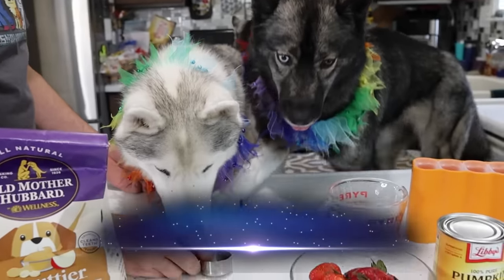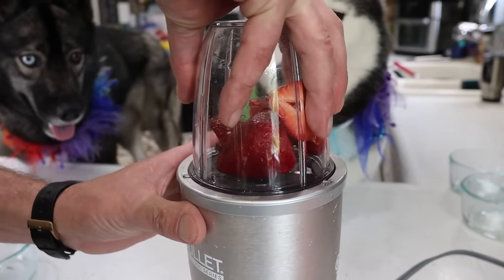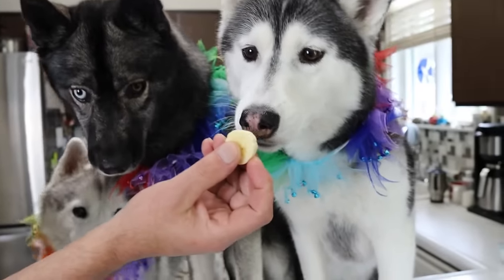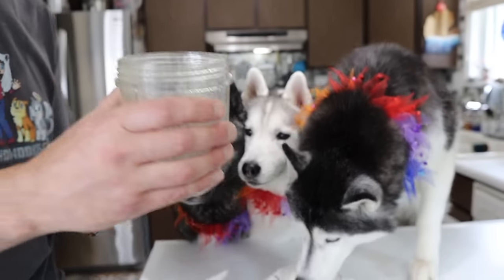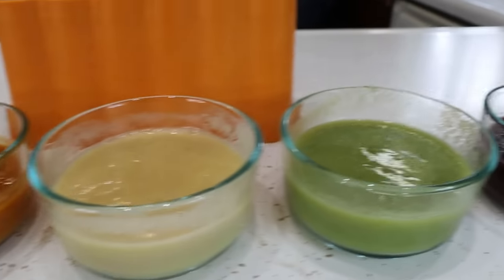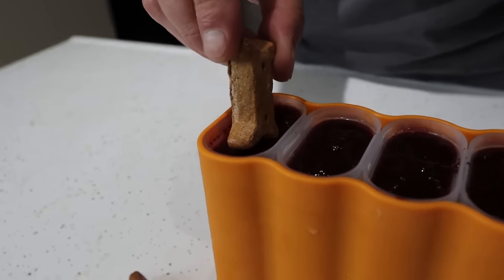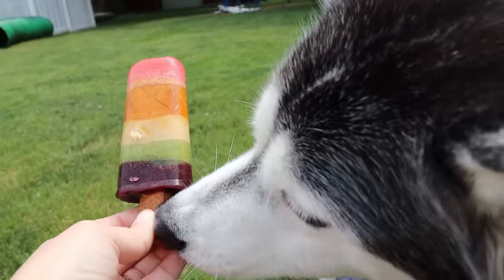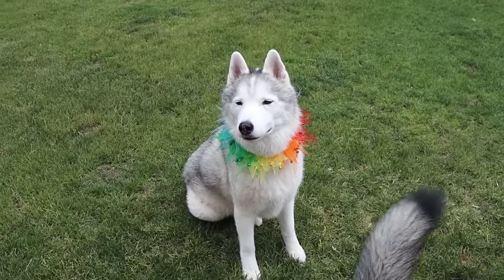How To Make Rainbow Popsicles for Dogs 🌈 DIY Dog Treats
Today we are making Rainbow Popsicles for Dogs! Making Frozen treats for dogs is always fun on those hot days!  This time, we decided to go with a fruit and vegetable frozen rainbow popsicle!  This dog popsicle is 5 layers of colorful fun!  Each layer is a different flavor!  Then we used a dog treat for the stick!  I think the dogs really enjoyed these treats!  Homemade dog treats are a fun way to do something different with your dogs!  DIY Dog treats are a favorite activity of ours!

🍰 Items used in the video